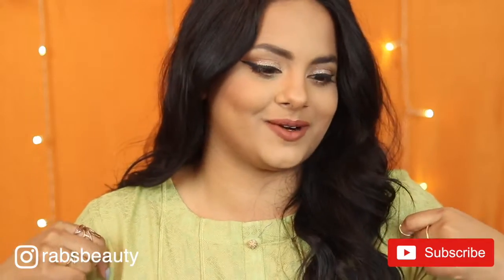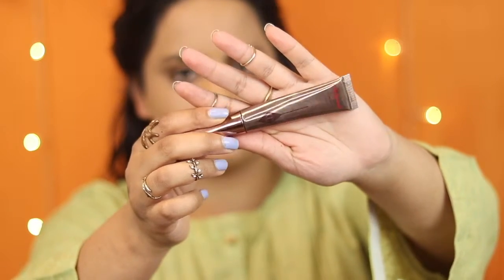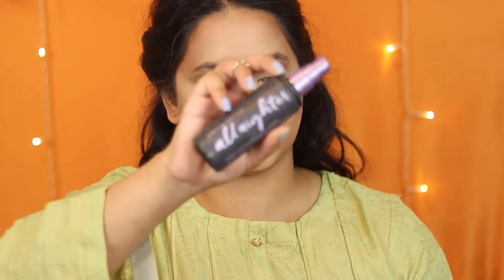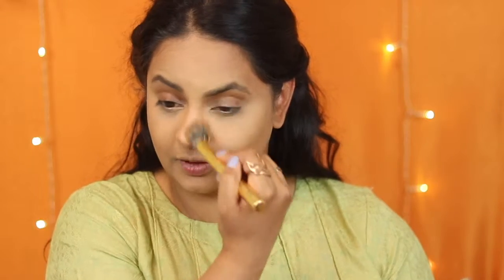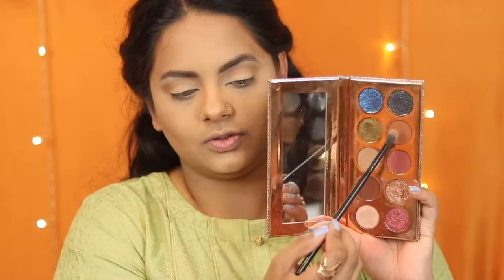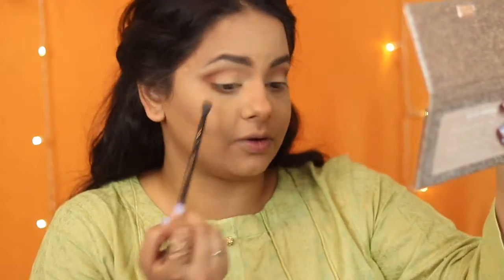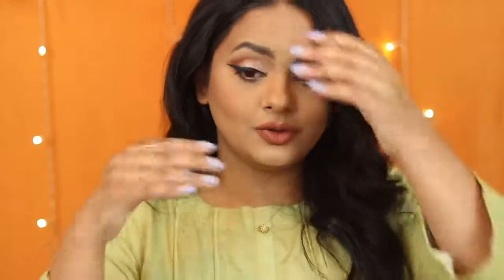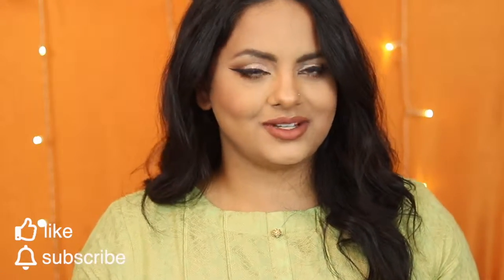Party Perfect Soft Glam Makeup | Pakistani Party Makeup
Welcome to another video! Today I wanted to talk about the makeup I typically wear when I am going to a party! This has been the makeup look I have been rocking for months now!! Hope you find it helpful! Consider sharing the video to someone that needs inspiration!! Thank you for your continued support!

Love,
Rabya.